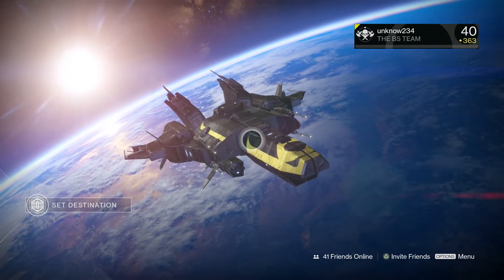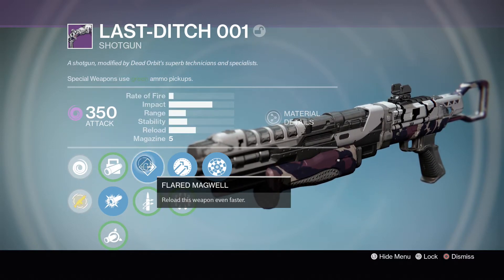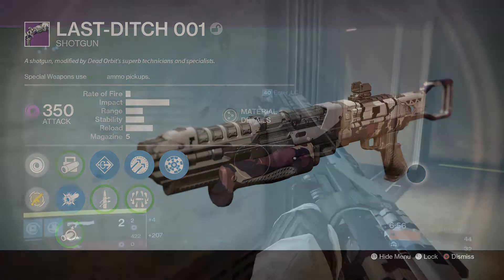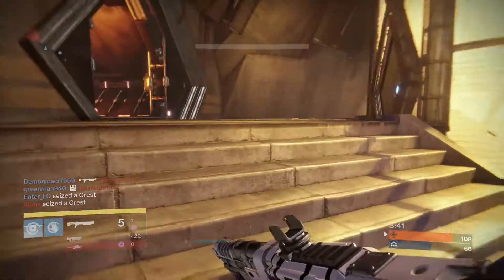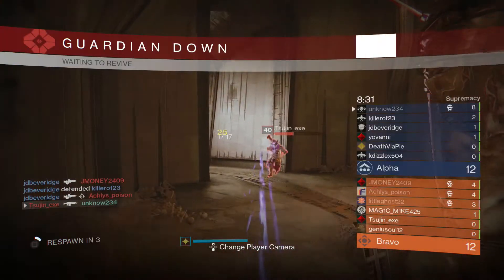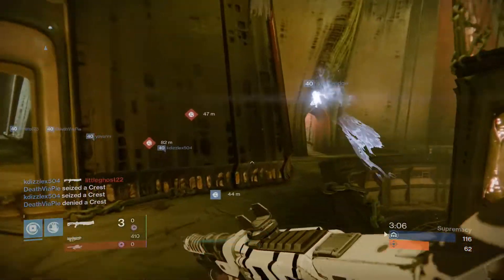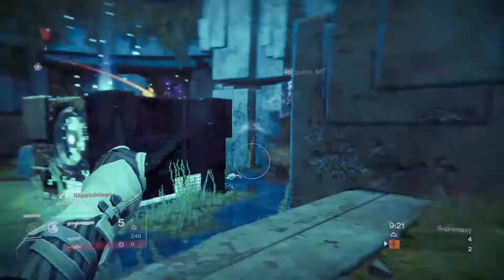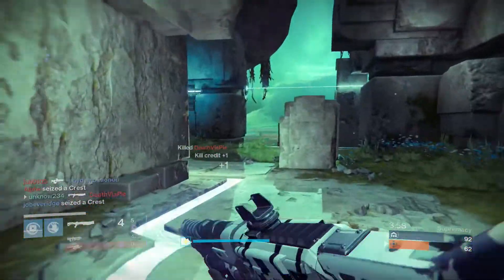The LAST DITCH - 001 | Dead Orbit Gameplay Review | Destiny: Rise Of Iron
What do you guys think of this shotgun?